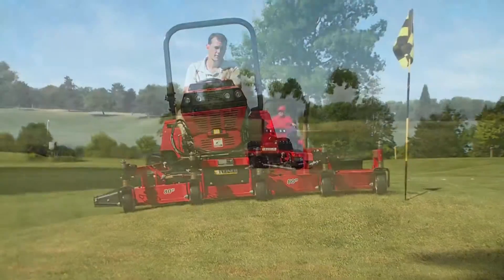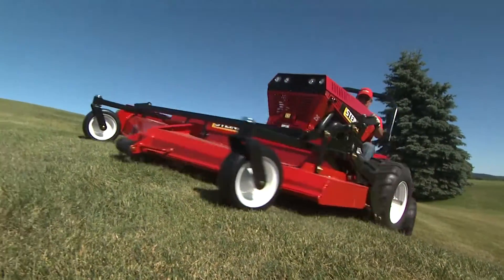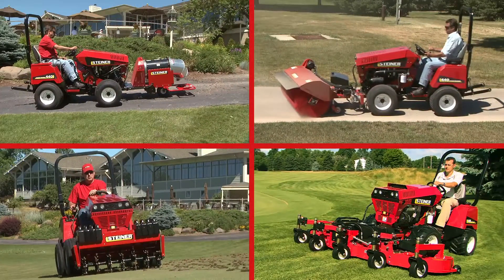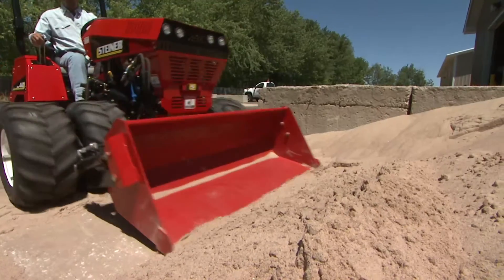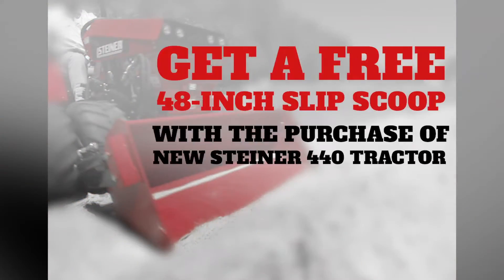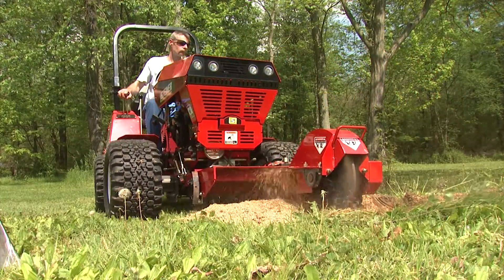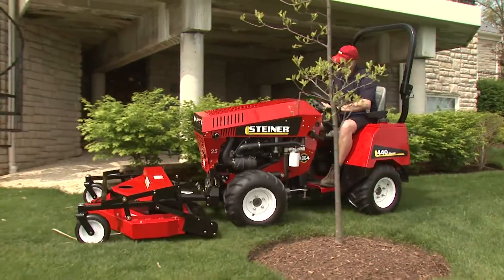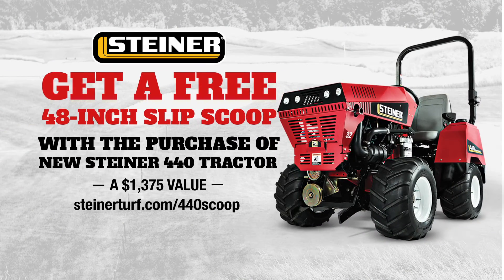Steiner 440 Tractors On The Golf Course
Whatever you need done, do it with a Steiner 440

Summer to winter, flat ground to steep slopes, the Steiner 440 tractor is the mow it, blow it, aerate it, scoop it, sweep it, get-it-all-done machine for every task. Over two dozen available attachments, all-wheel drive, exceptional power and maneuverability make the Steiner 440 tractor the most versatile tractor ever.